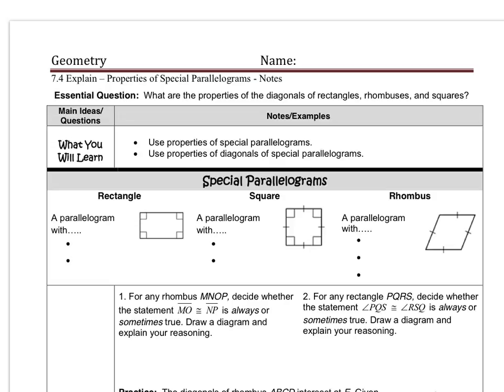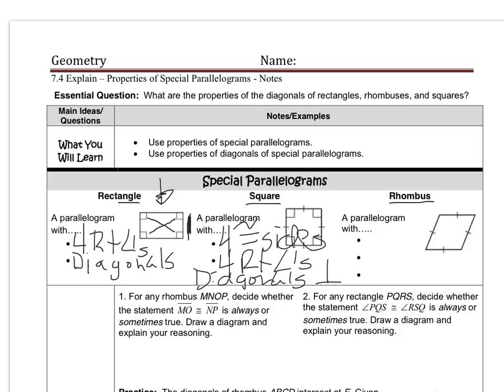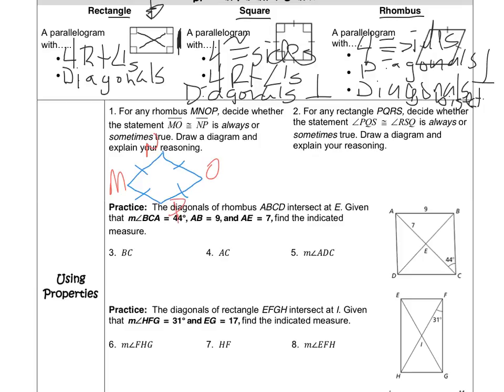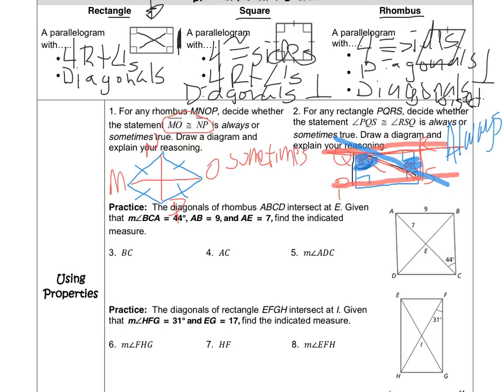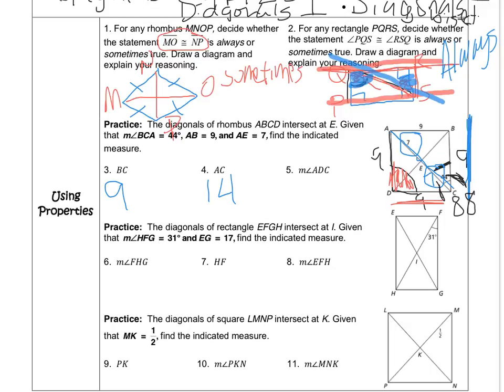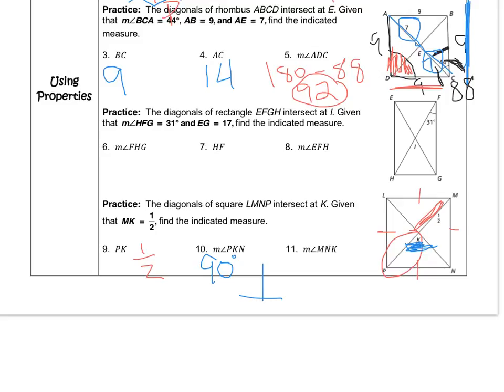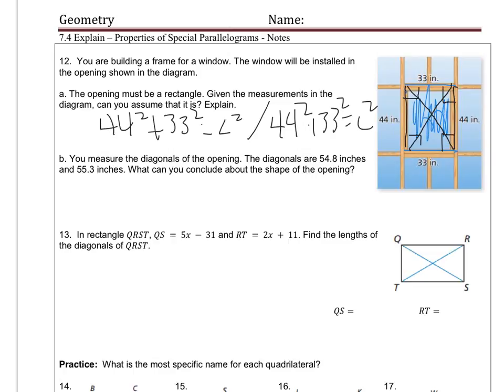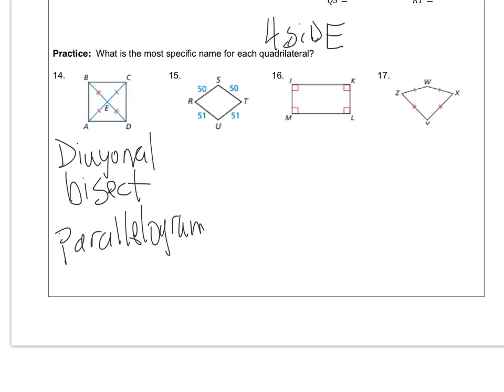7.4 special parallelograms